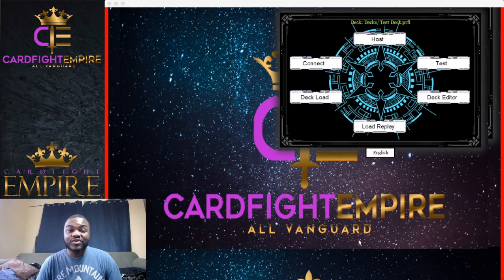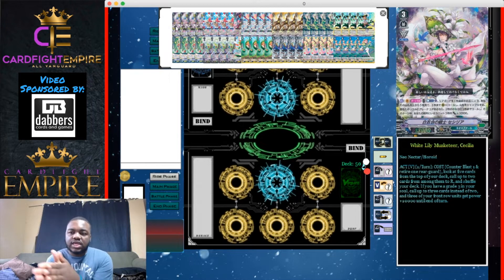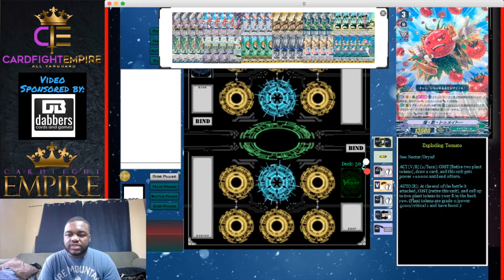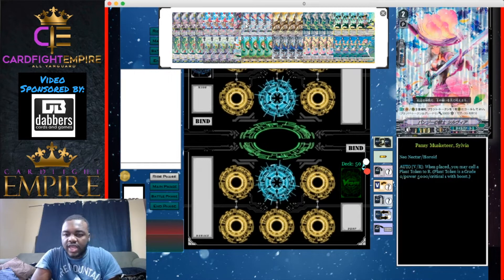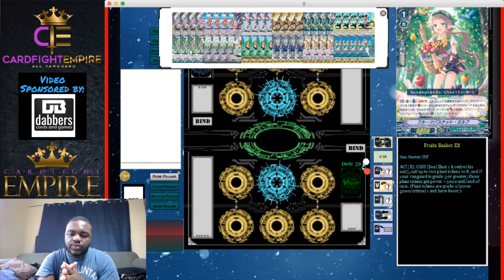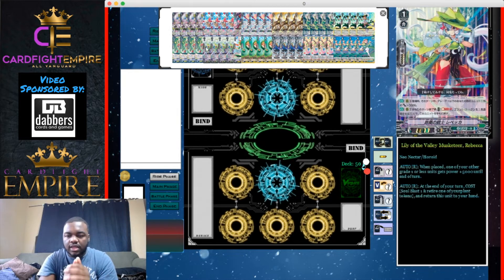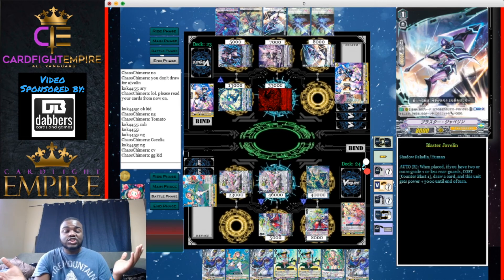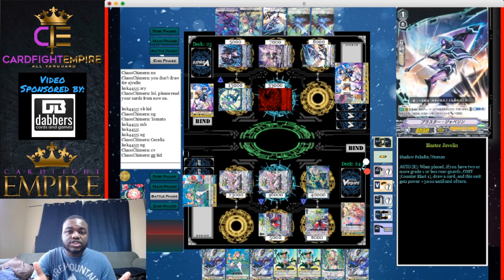Cardfight!! Vanguard Series: FutureFight!! Vanguard - V-EB03 Neo Nectar {Standard - Force} Deck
Hey guys! Here's a video covering the New Neo Nectar Force Deck from the New Reboot V Extra Booster 03: ULTRARARE MIRACLE COLLECTION and what I think about it along with games I played! I Hope you enjoy the video!

Want to show your love for the channel and maybe you just want to support a little deeper? Thanks for the support guys. Much love. ~

Also for Short Event Coverage Videos and Short Updates, Check us out on Instagram

Check out GrooveCube for the ending music!